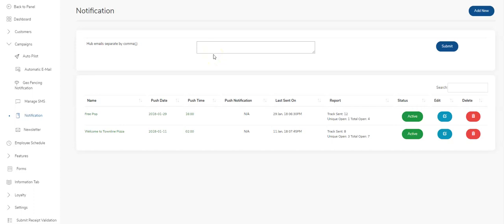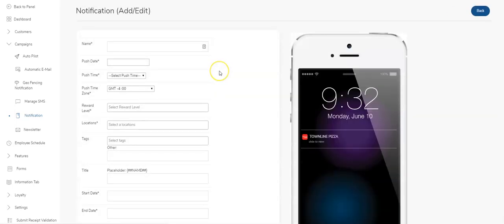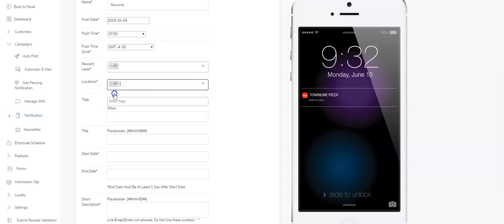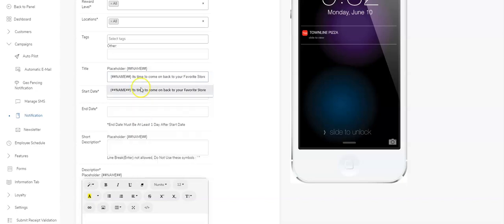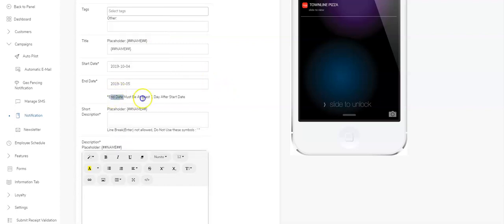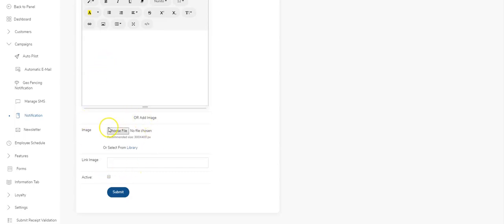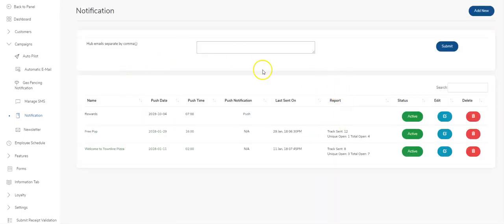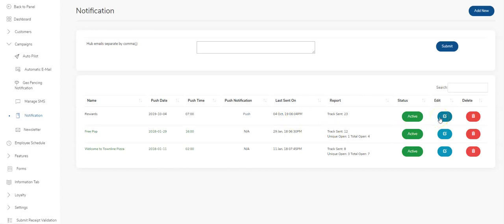How to send Push Notifications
How to setup and send Push notifications from your back office.